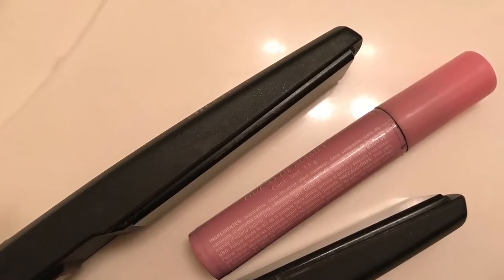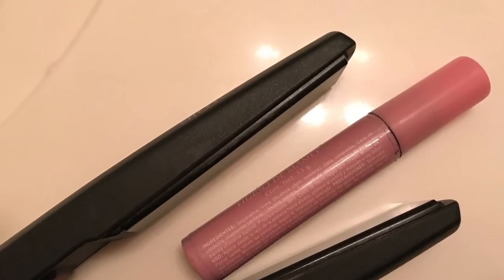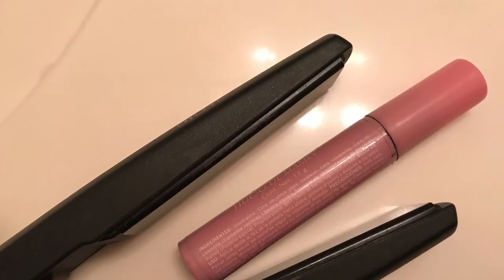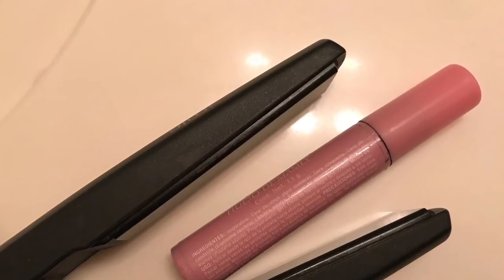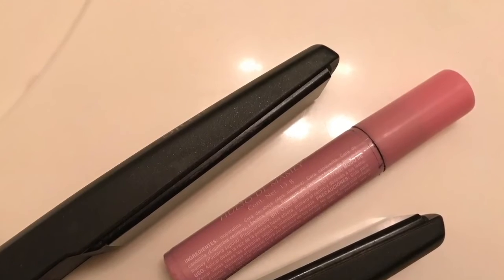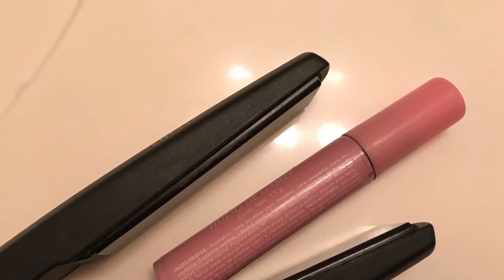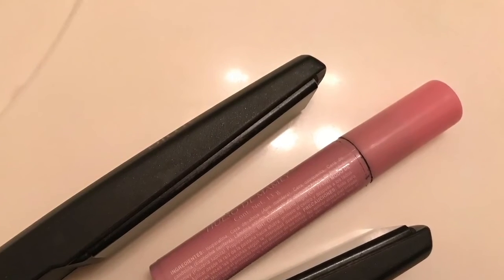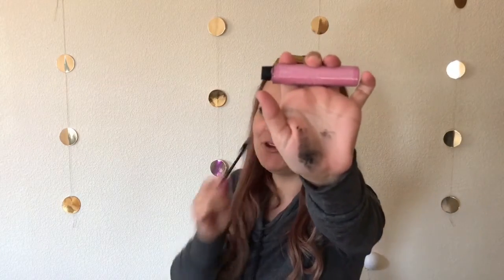FIX YOUR MASCARA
Today I’m gonna show you a little trick I have to fix my mascara! It won’t take 2 minutes to watch!